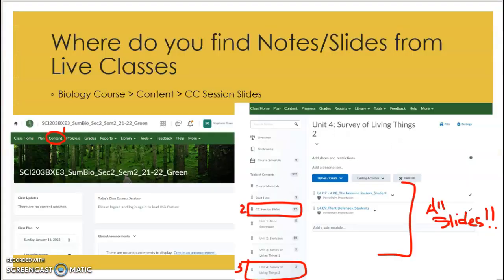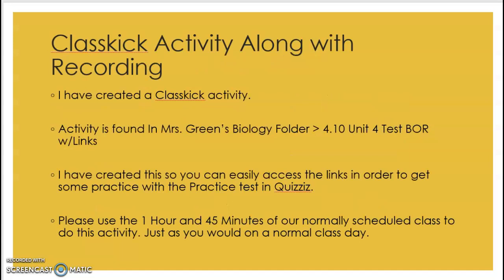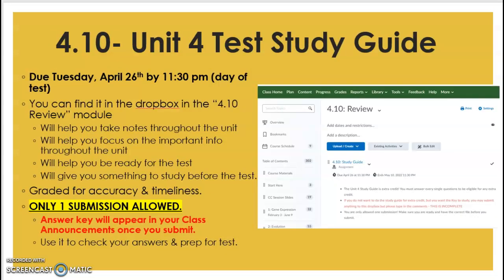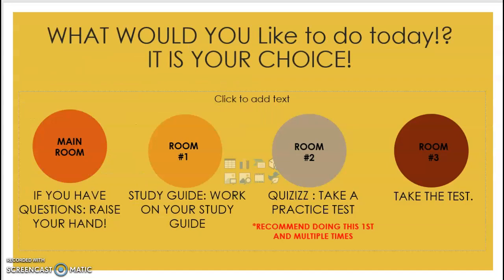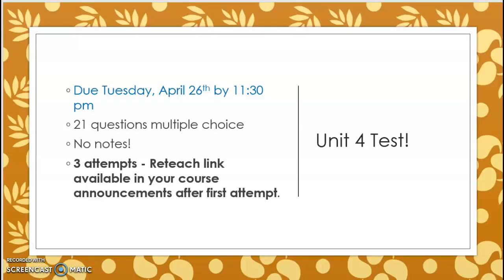4.10 Unit 4 Test Review